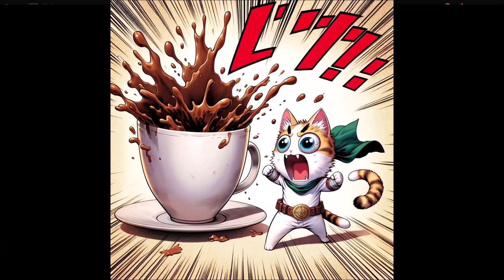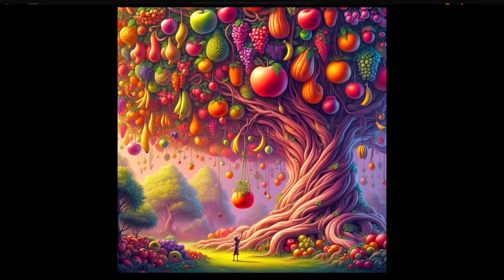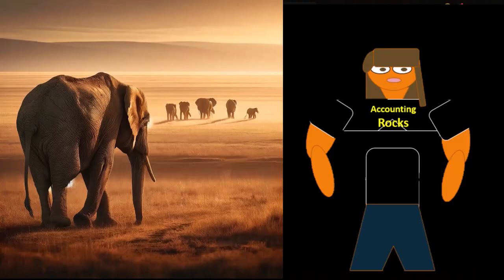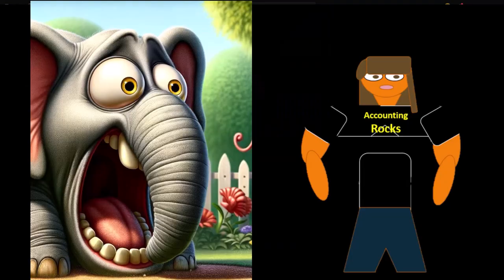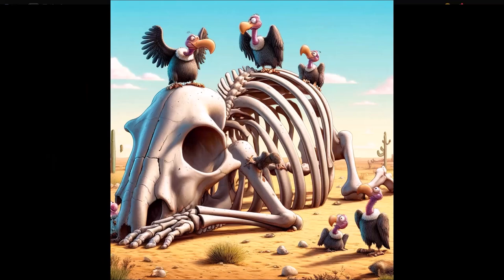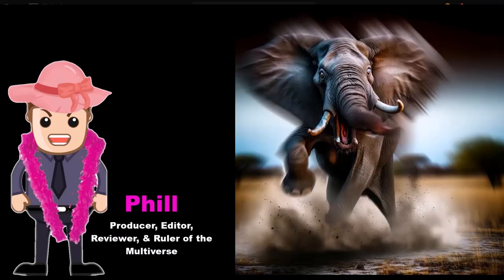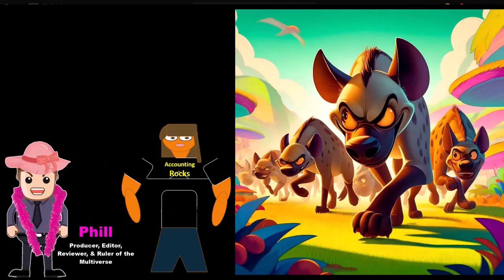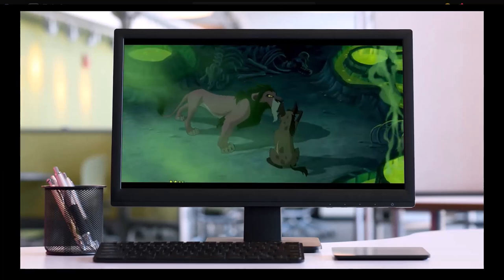Daily Joke Practice 4.4.24